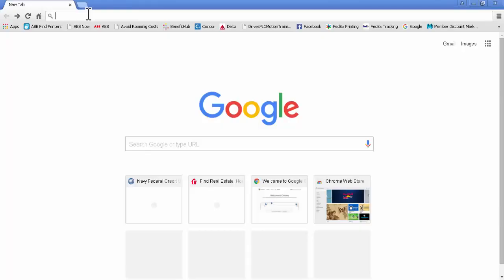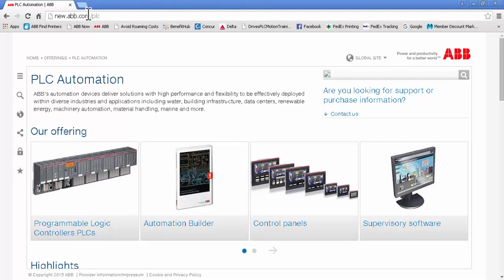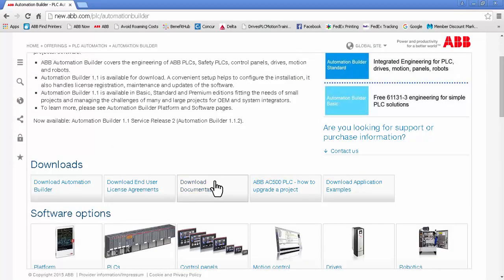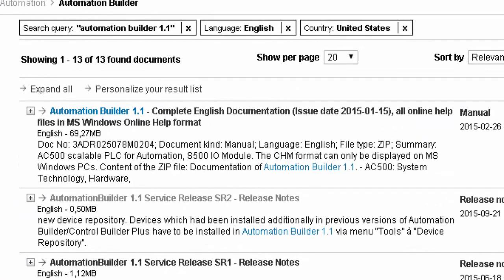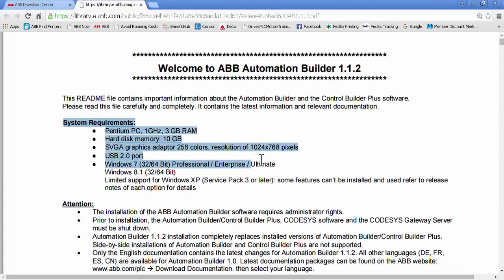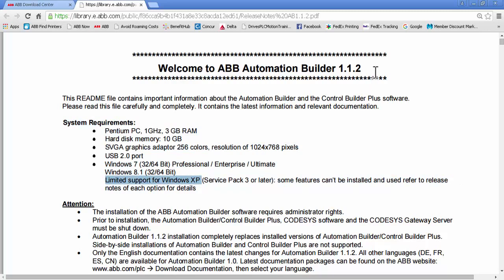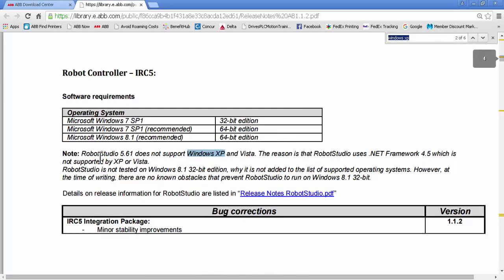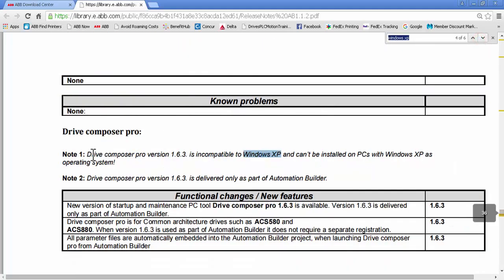ABB Automation Builder Computer Requirements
This guide contains detailed information on how to find out the ABB automation builder computer requirements. You'll be able to easily find information on whether or not your computer will run the program.